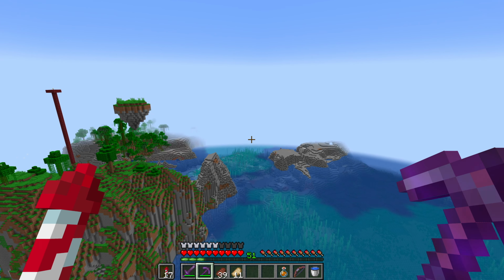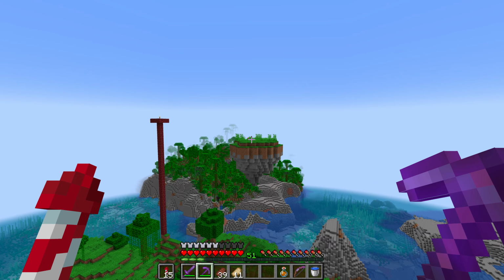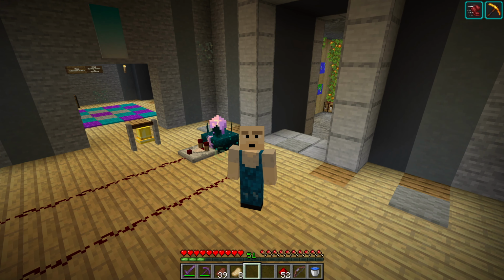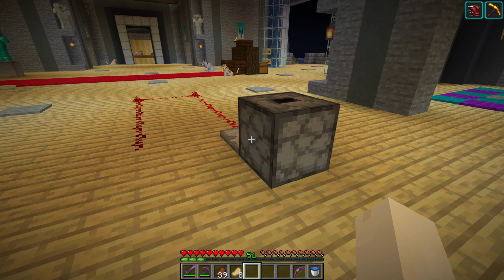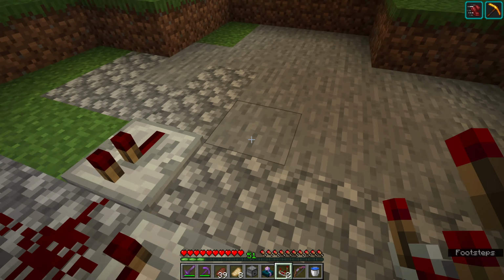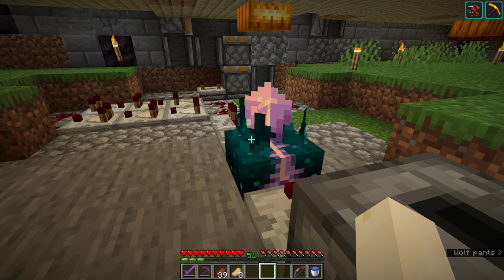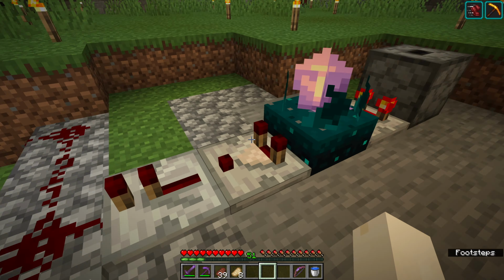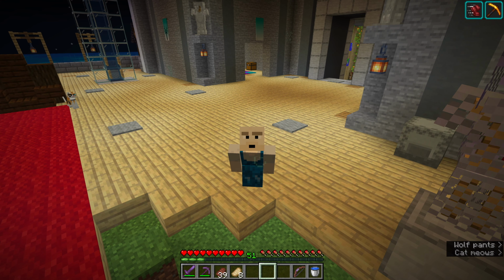Floating Islands! | Let's Play! Minecraft Ep.169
In this episode I build some viewer suggestions: floating islands and a castle on top of a bean stalk!

This world was started July 2020. I play vanilla survival Minecraft with a few data packs. My videos are super relaxed with a focus on build planning, ideas, and strategies.